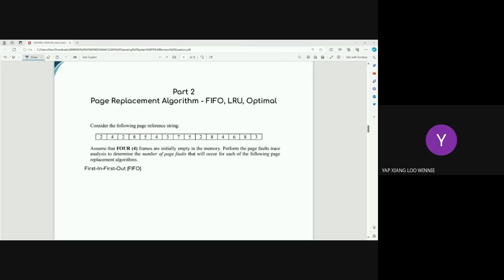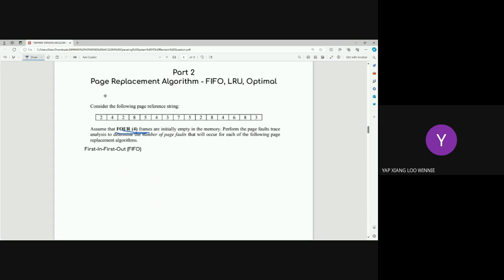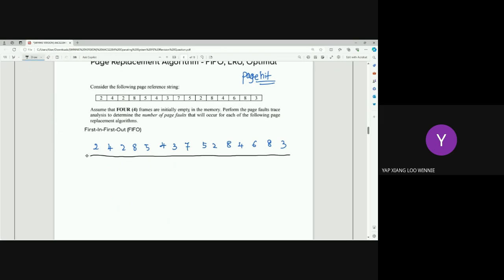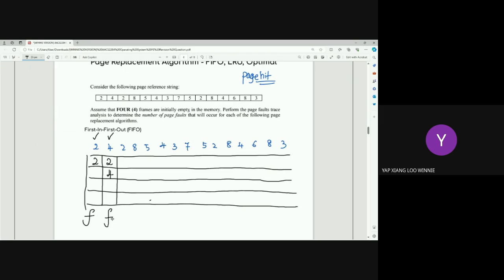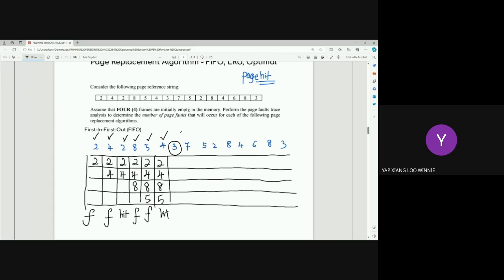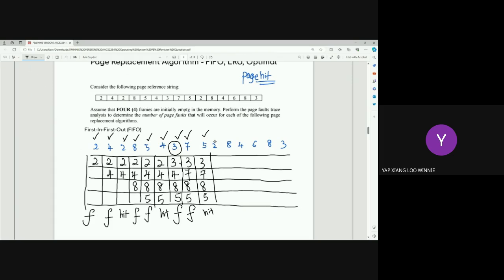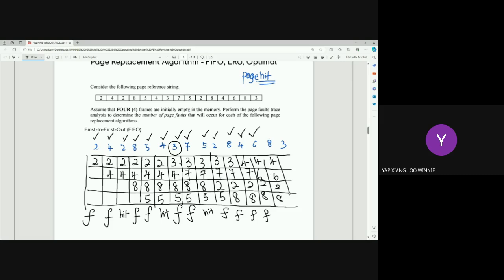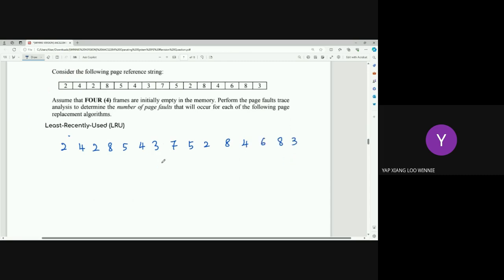2 FIFO ( Terminate the video at 16:00 )